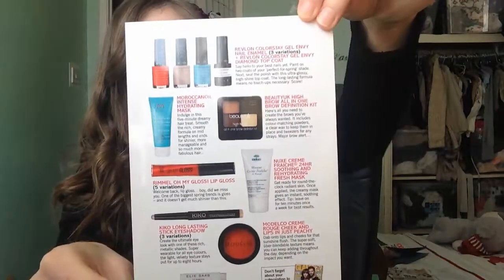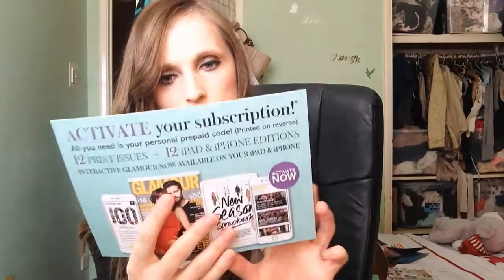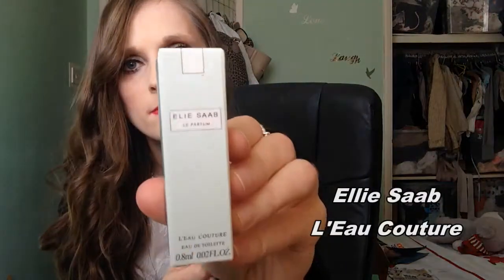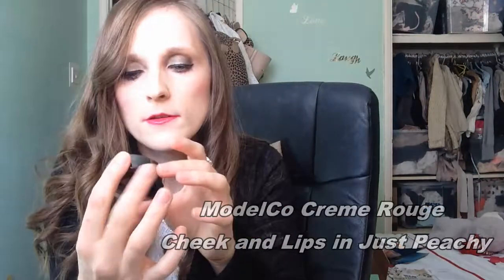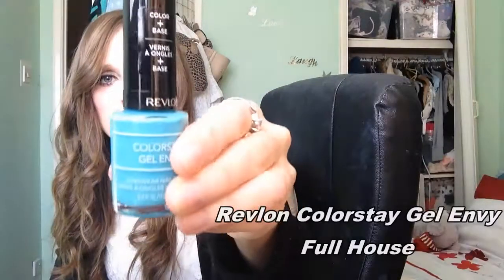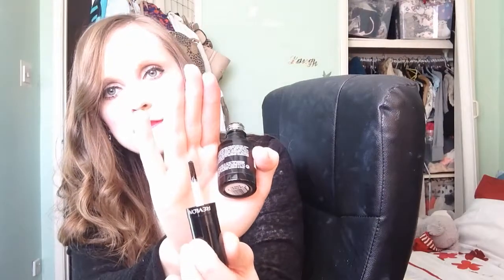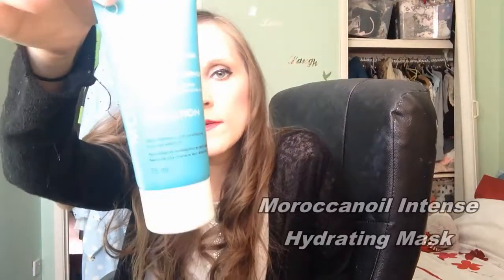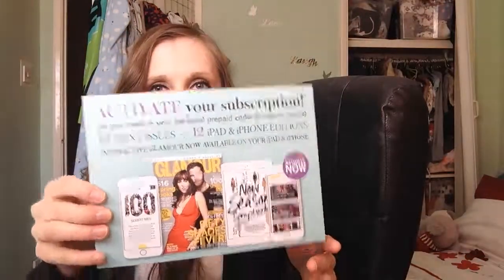Glamour Spring Edit Unboxing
Glamour Magazine have come up trumps with their latest beauty box collection.

Glamour Spring Edit contains a selection of Spring's hottest colours and products so you can be right on trend this season.

The box has products worth £99.00 and retails at just £16.99 and this includes a 12 month Glamour subscription (worth £24.00 on its own!) What a bargain!

Inside you'll find:
Revlon Color Stay Gel Envy Nail Enamel in Full House £6.99 at Boots
Revlon Color Stay Gel Envy Diamond Top Coat £6.99 at Superdrug
BeautyUK High Brow All in One Brow Definition Kit £3.99 at Superdrug
Rimmel Oh my Gloss Lipgloss in Twinkle Twinkle (not yet available)
Nuxe Creme Fraiche 24 Hour Soothing and ReHydrating Mask £18.50 at Feel Unique
ModelCo Creme Rouge Cheek and Lips in Just Peachy (can't find this one just yet)